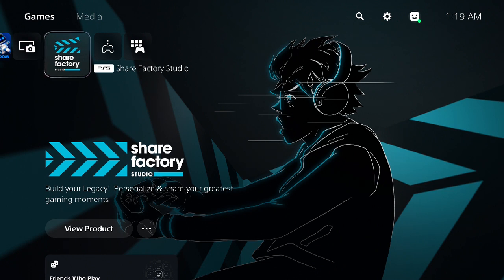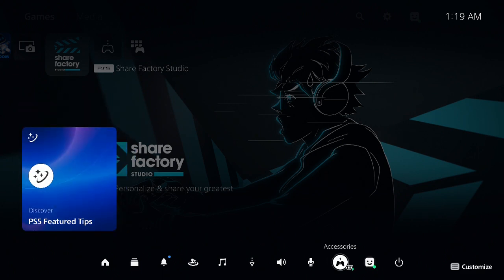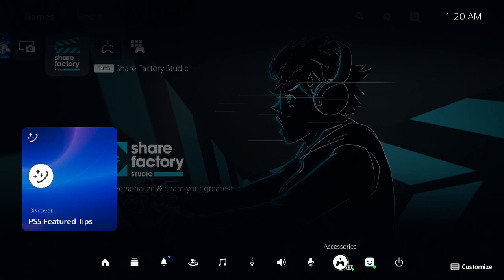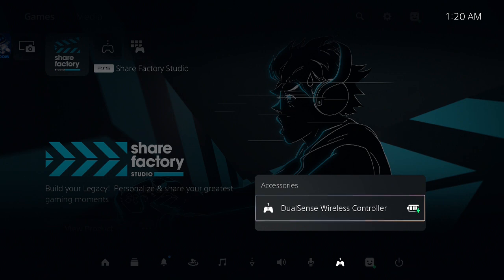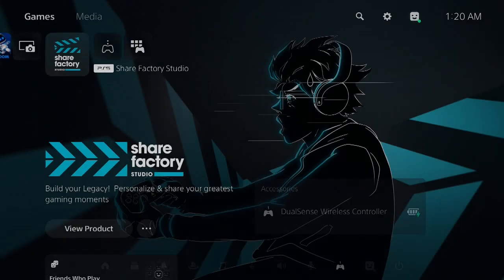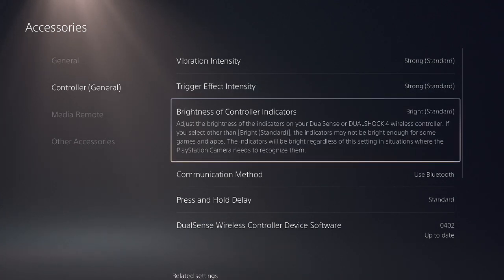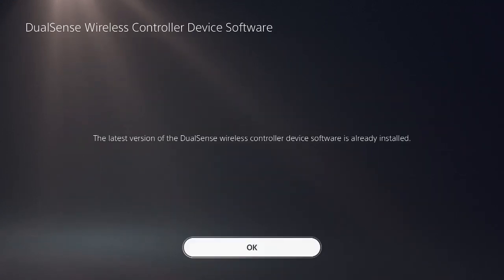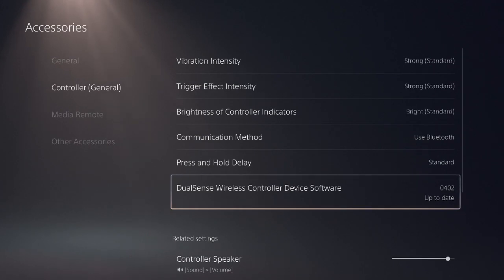PS5 - How to Update Controller Firmware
In this video tutorial I'll be going through the steps on how to check and update the PS5 DualSense controller.

1. On the PS5 home screen press the PS button from the controller.
2. The PS5 control panel will appear at the bottom of the screen, scroll over to the Accessories icon and press the X button.
3. Select the DualSense controller and press the X button,  select Controller Settings.
4. On the next screen, scroll down to DualSense Wireless Controller Device Software.
5. Follow the on screen instructions to update the PS5 controller.